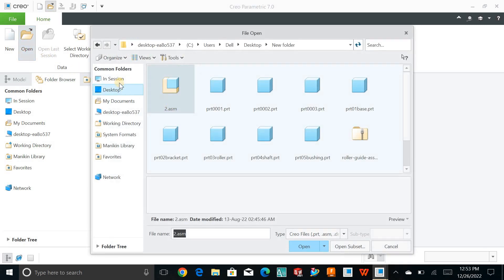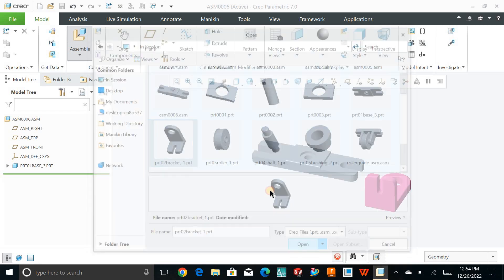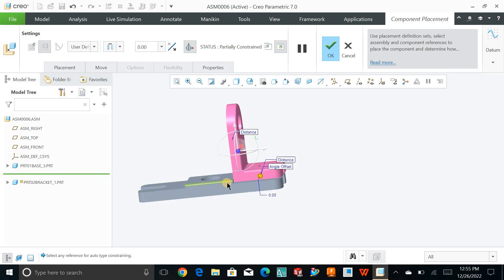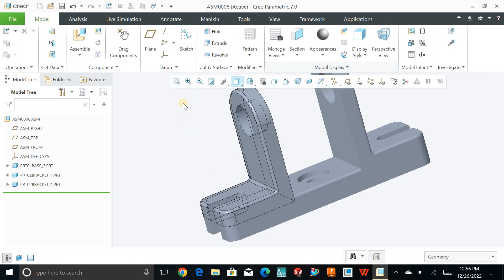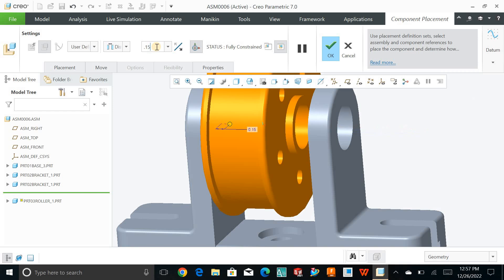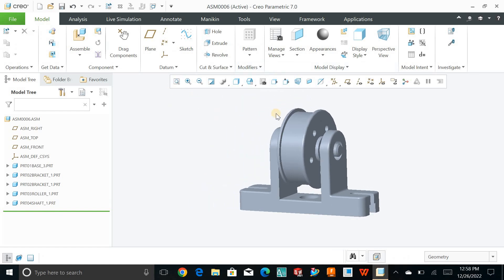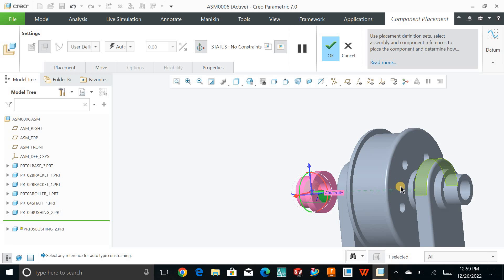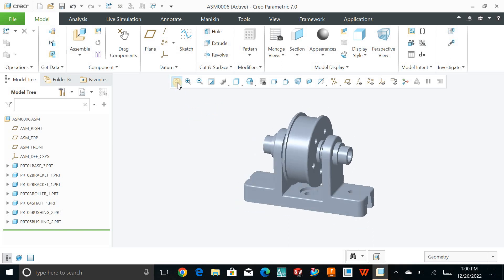CREO PARAMETRIC ASSEMBLY TUTORIAL FOR BEGINNERS